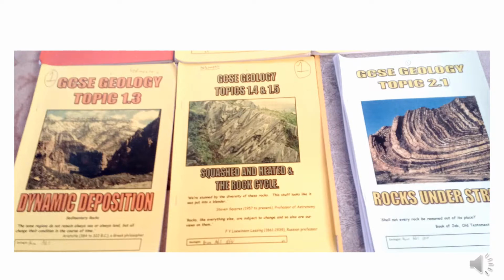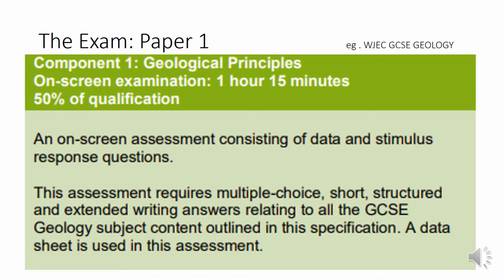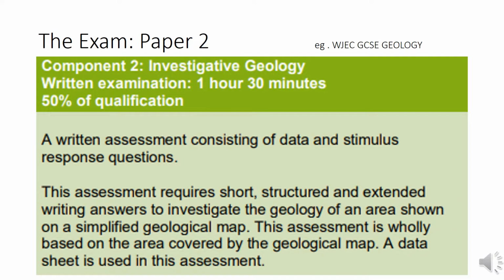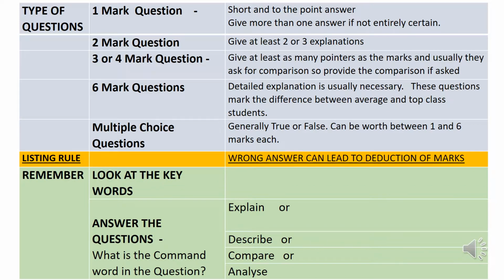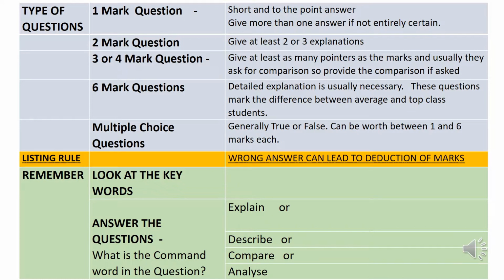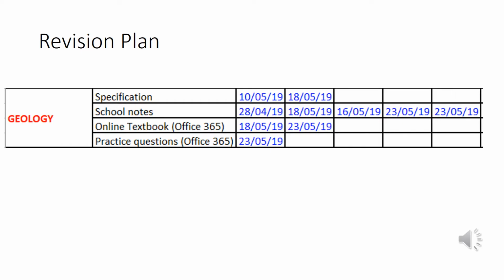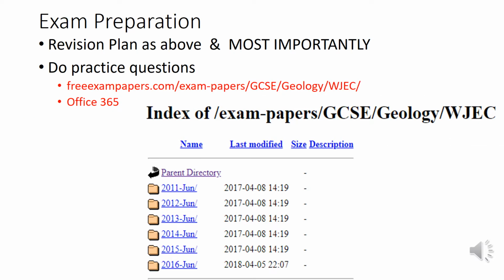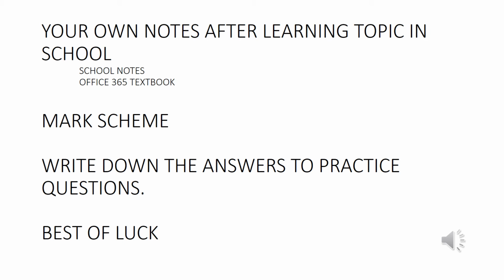Getting a 9 made simple for Geology GCSE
I wanted to share how I prepared for my Geology GCSE and over time went through various resources and came up with my revision plan I got a grade 9 in my GCSE Geology, so I guess the resources I used and the effort invested in this subject was worth it.

Please watch the video to the end, and then complete this survey, it would really help me out.

Links to the exam board if you want to find the specification. The exam board also provides specimen/past-papers for additional practice:

If your school uses on online resource to share files such as Office 365, then check the Geology section to find any additional resources such as practice questions.

I would also like to give special thanks to my teachers, including:
Dr Stephen